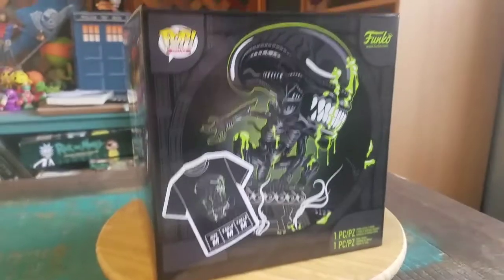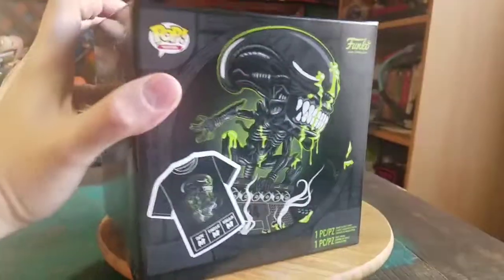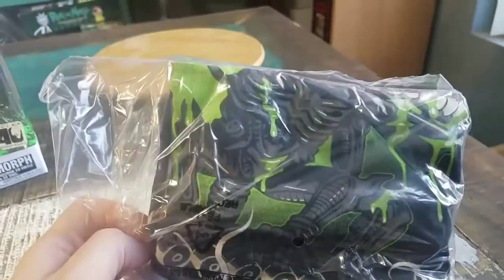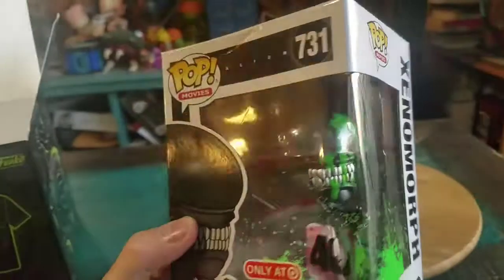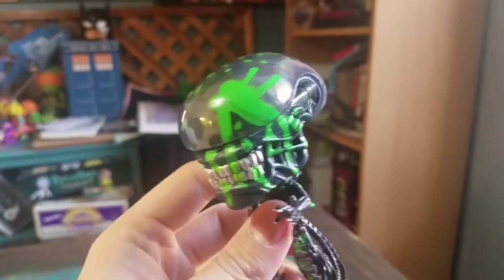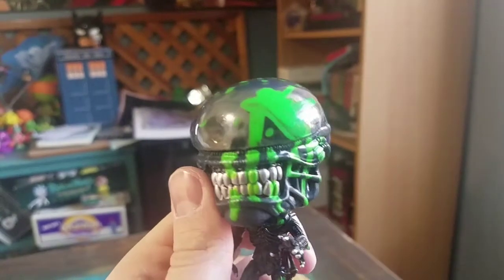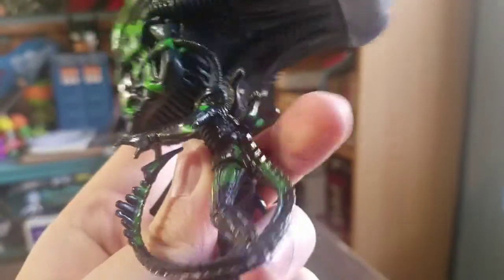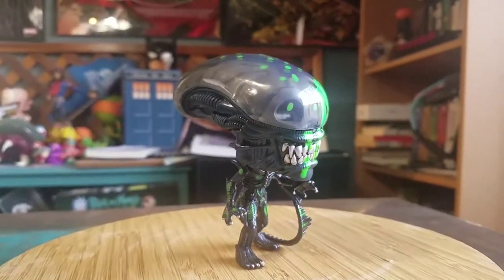Pop! Xenomorph Target Exclusive Green Blood Splatter Alien Pop Tee Funko Vinyl Figure Review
Green Blood Spatter Xenomorph!